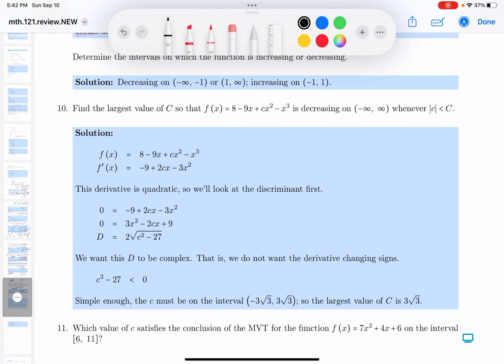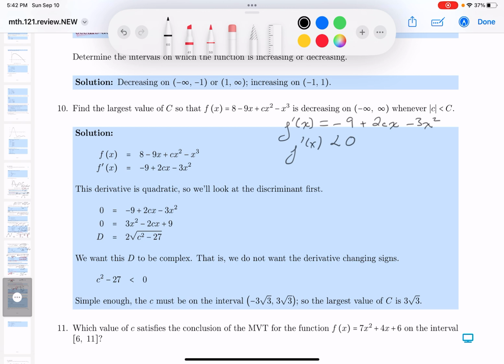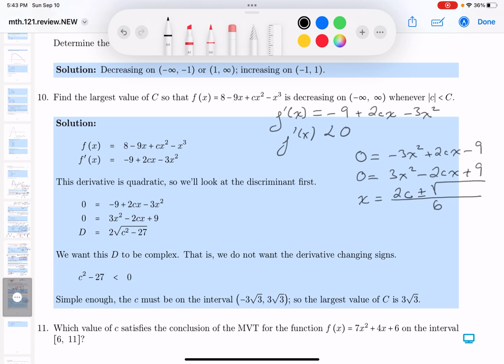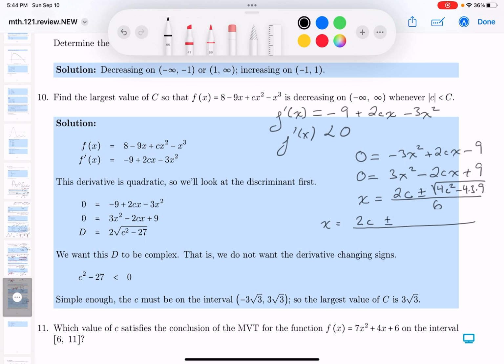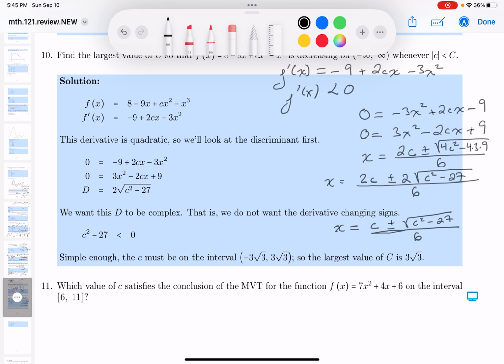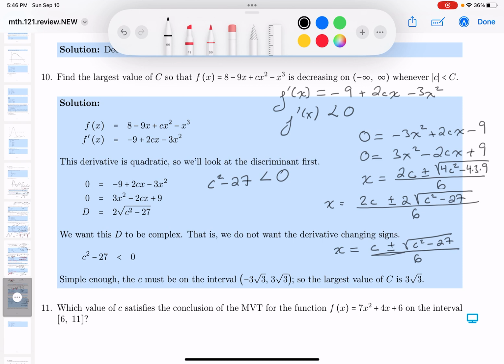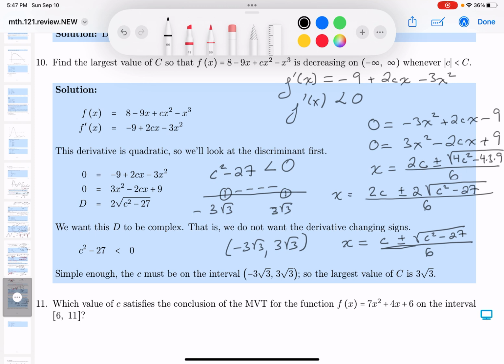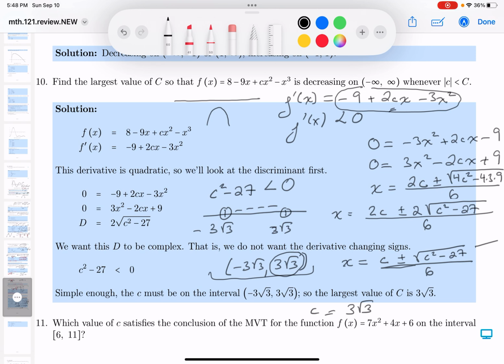mth 121 04 03 10